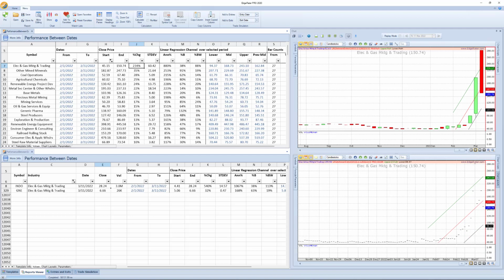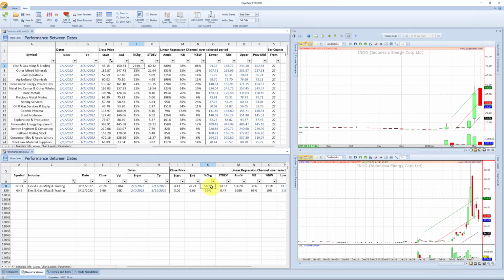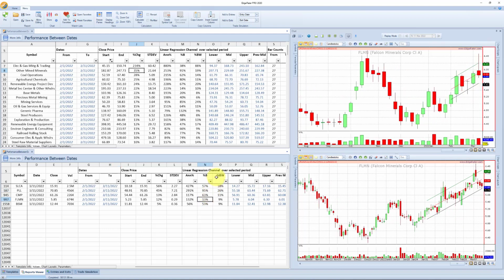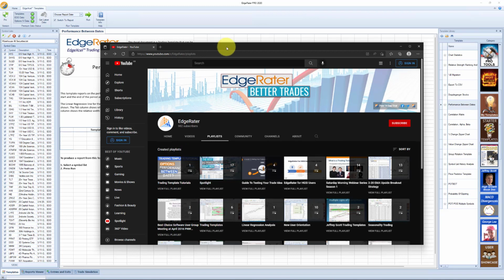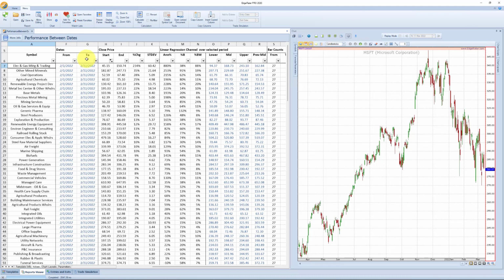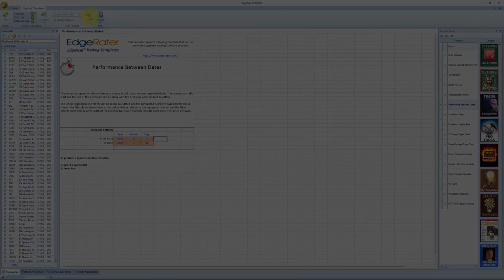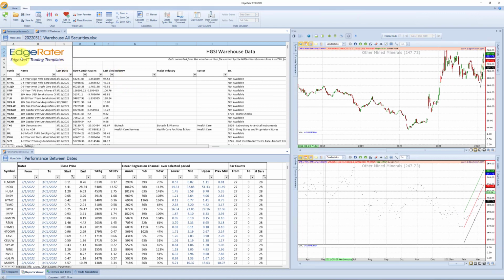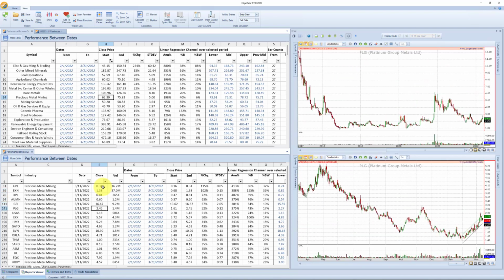Industry Group and Component performance using EdgeRater with HGSI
A powerful technique to show the performance of all Industry Groups and stocks within those groups over a specific time period. Uses EdgeRater combined with HGSI software